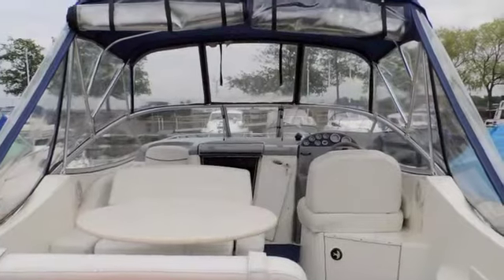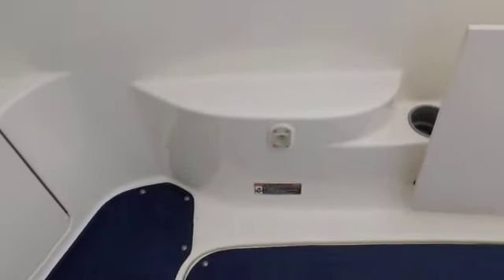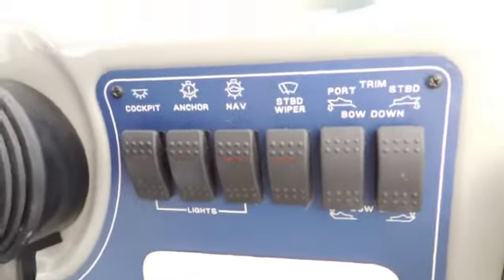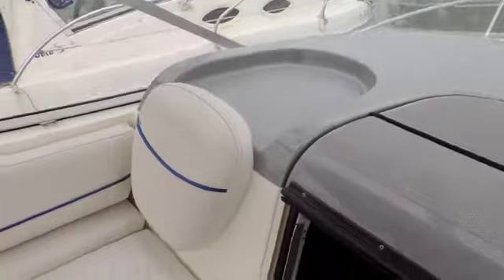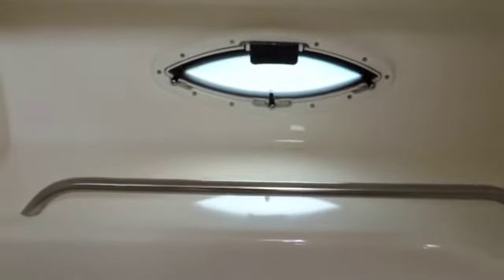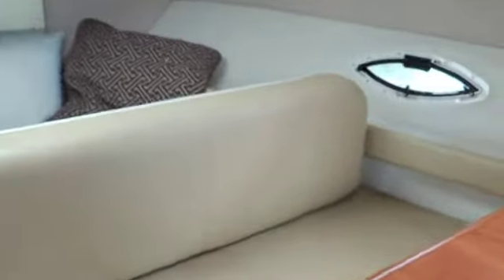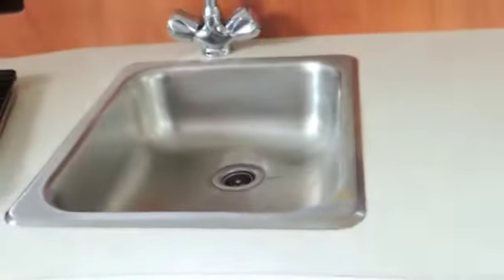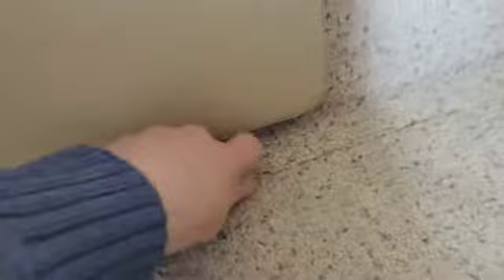Bayliner 265 - Boatshed.com - Boat Ref#157536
Bayliner 265 for sale with Boatshed Medway Photos and video taken by Boatshed Medway